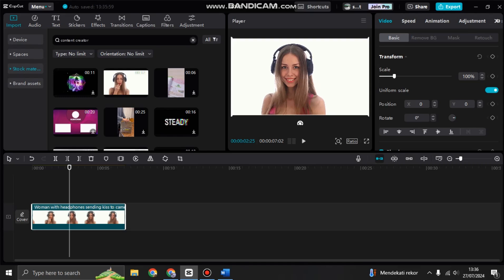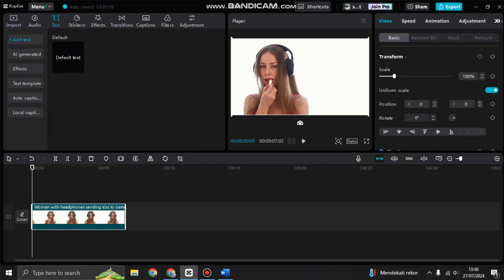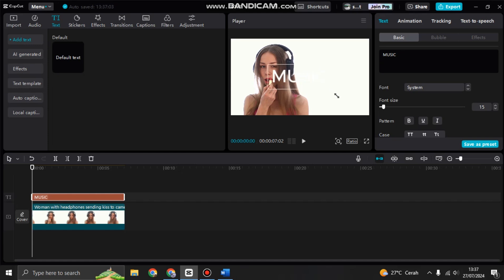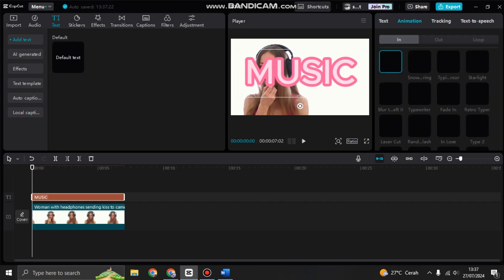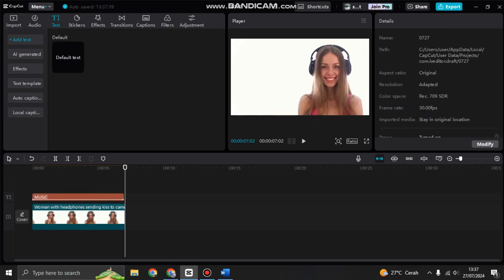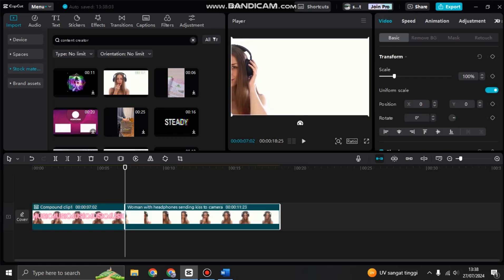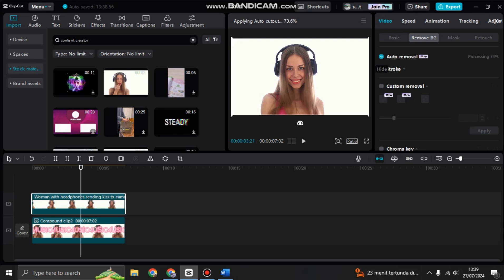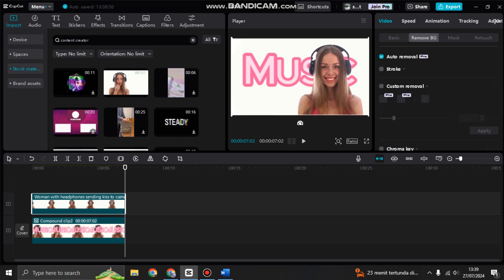😍 How to do Text Behind Person Effect in Capcut - CapCut Tutorial | English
Learn how to do the text behind person easily in CapCut PC